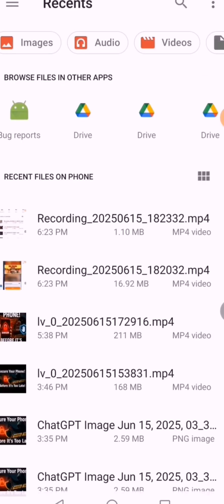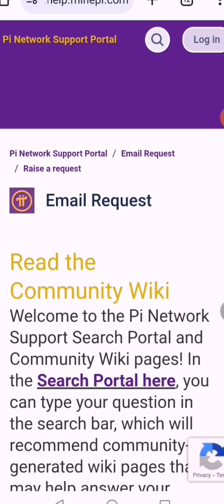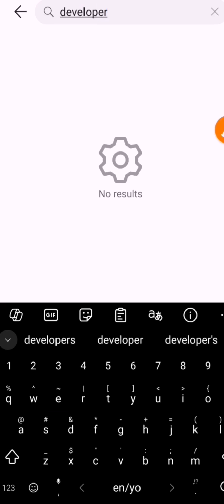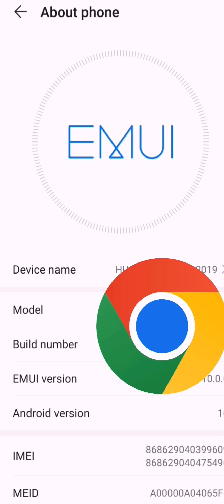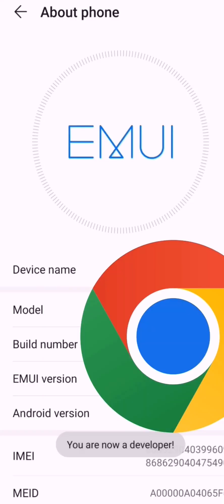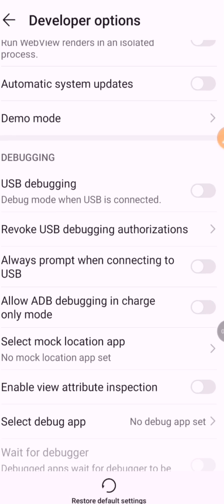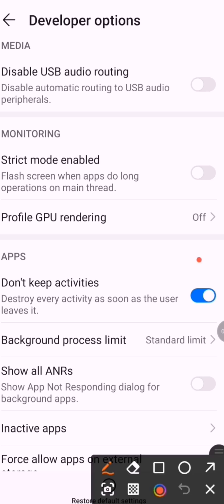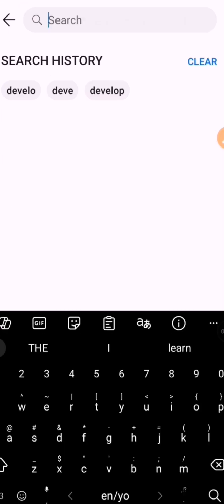How To Solve Google Chrome Error: Unable to Complete Previous Operations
🚀 Tired of seeing the error message **“Unable to Complete Previous Operations Due to Low Memory”** in Google Chrome?

In this quick tutorial, I’ll show you **step-by-step how to fix** this annoying problem and get your browser running smoothly again!

✅ This fix works on Windows and Mac.
✅ No technical skills needed.
✅ Permanent solution for Chrome memory issues.

🔧 Steps Covered:
1. Clear Chrome cache and memory
2. Adjust system settings
3. Chrome flags & background processes
4. Tips to improve browser performance